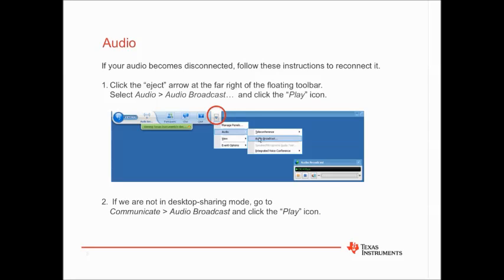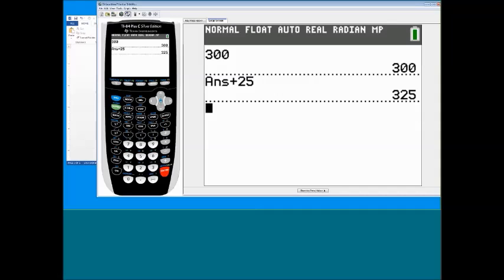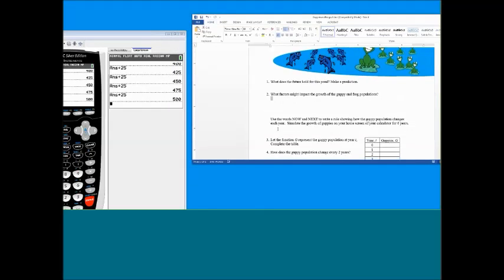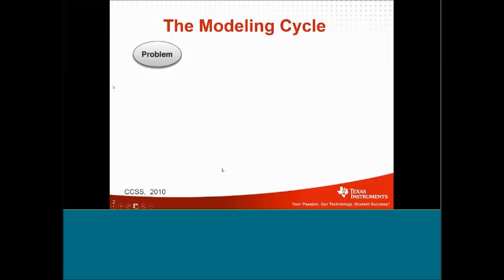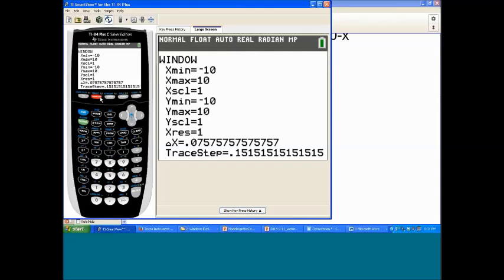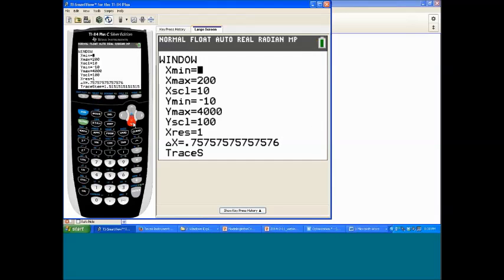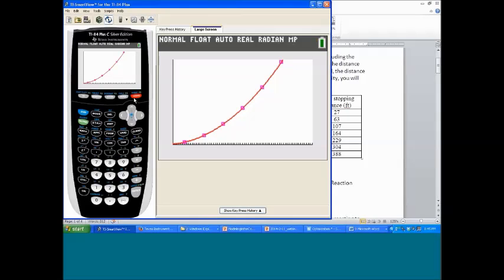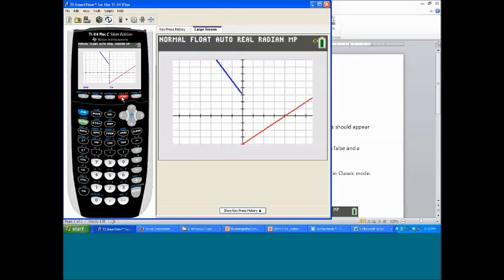Modeling with Mathematics in the Common Core Algebra Classroom with the TI 84 Plus Family